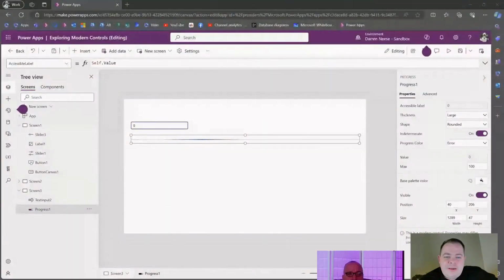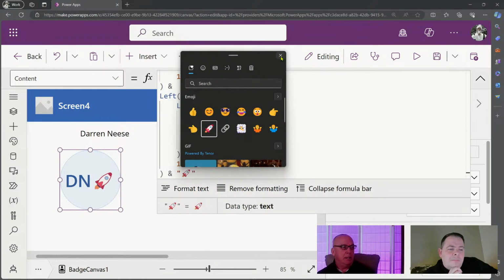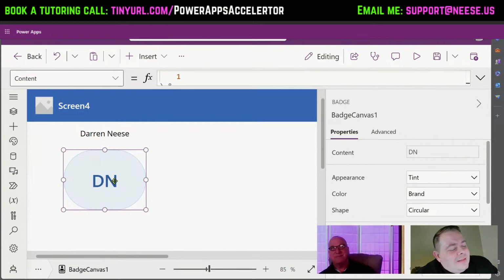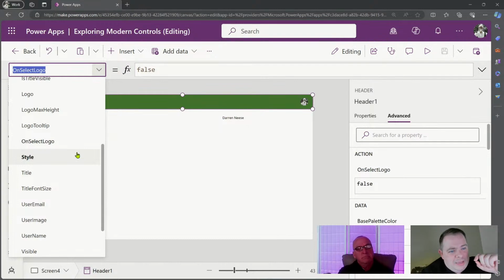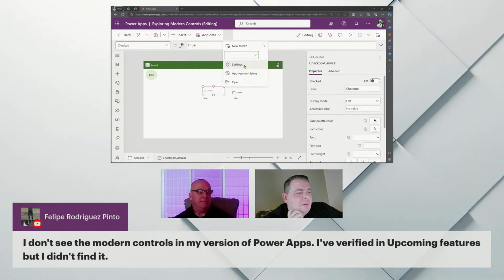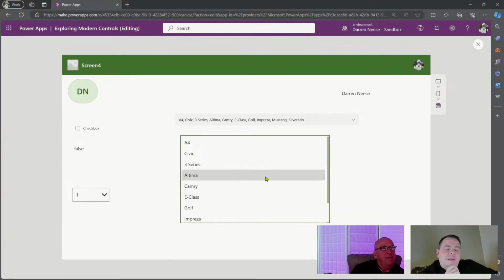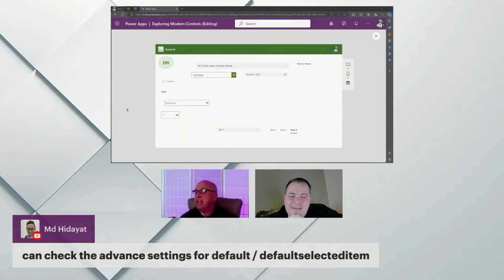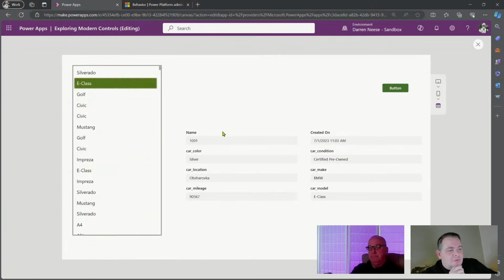Mastering Power Apps: Essential Tips for Modern Controls and User-Friendly Design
⬅️ Welcome to our comprehensive guide on mastering Power Apps! In this video, we delve deep into the world of modern controls and user-friendly design in Power Apps. Whether you're a beginner or an experienced developer, this tutorial is packed with essential tips and tricks to enhance your app-building skills.

🔹 What's Inside:
Discover the key differences between classic and modern controls in Power Apps.
Learn how to effectively use the modern date picker, dropdown, and form controls for optimal user experience.
Understand the importance of intuitive design and how to achieve it in your Power Apps projects.
Explore practical use cases and common scenarios where these controls can be employed to their fullest potential.

🔹 Why Watch:
Get hands-on knowledge from experienced Power Apps professionals.
Improve the functionality and aesthetics of your apps with modern controls.
Gain insights into making your apps more user-friendly and intuitive.
Stay ahead in the ever-evolving world of Power Apps development.

🔹 Who Should Watch:
Power Apps beginners looking to build a strong foundation.
Intermediate developers aiming to polish their skills.
Advanced users seeking to explore new features and best practices.

If you have any questions or suggestions, drop them in the comments below – we love hearing from you!